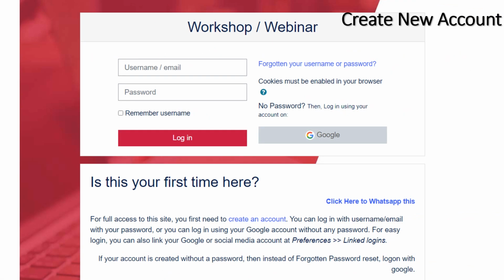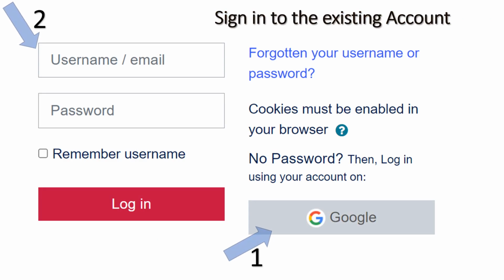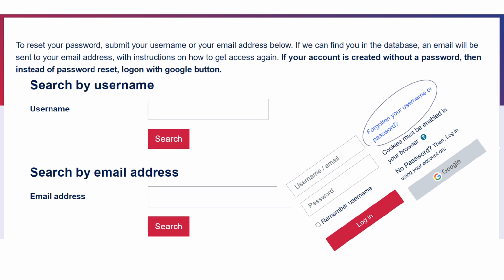How to access this website?